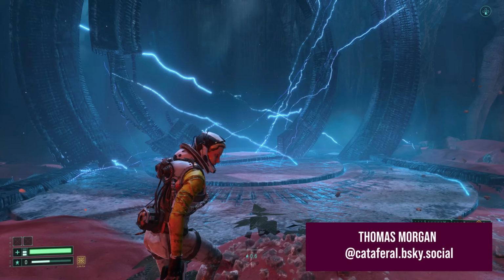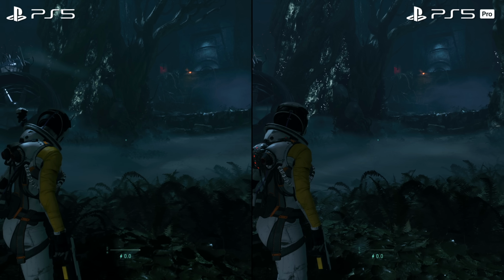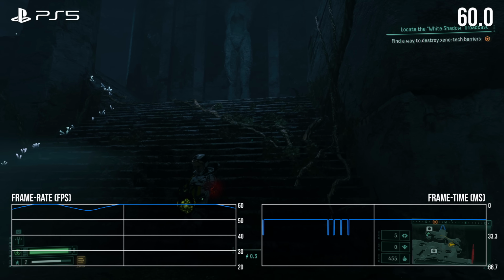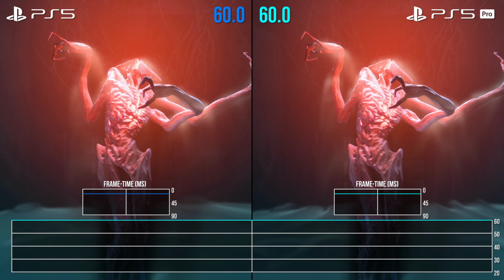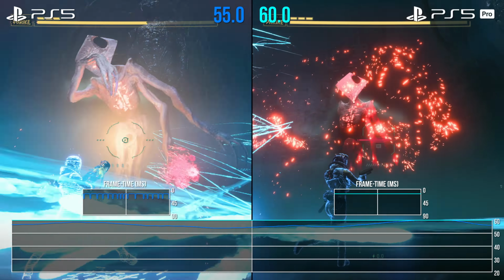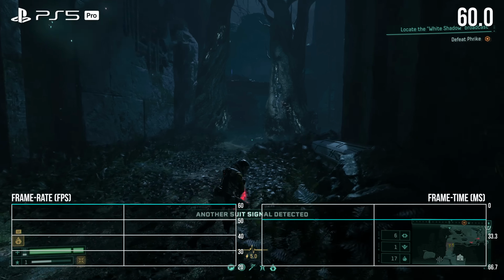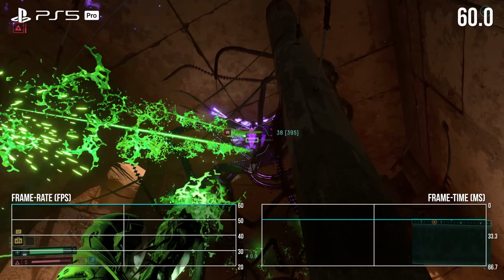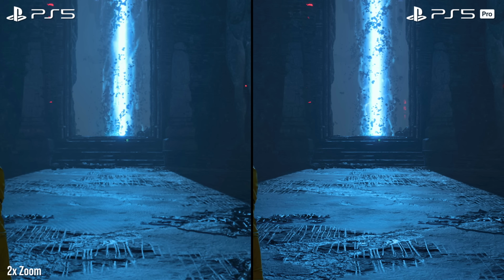Returnal PS5 Pro Upgrade Tested - A 2.5x Res Boost, But What Else Does it Do?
A surprise update has landed for developer Housemarque's unique PS5 roguelike- bestowing PS5 Pro owners with a nifty resolution boost up to 1728p. The upgrade in image quality speaks for itself, directly translating the Pro hardware's higher GPU clocks to a greater pixel throughput in each frame. But what's the impact to performance - if any - and are there any other changes?

Join the DF Supporter Program for pristine video downloads, behind the scenes content, early access to new videos, early access to DF Direct Weekly and much, much more

00:00 Introduction
01:34 PS5 Pro Res Boost Explained/Comparisons
05:30 Other Possible Upgrades
06:28 Base PS5 Frame-Rate Revisited
07:48 PS5 Pro Frame-Rate Tests
10:15 Conclusion